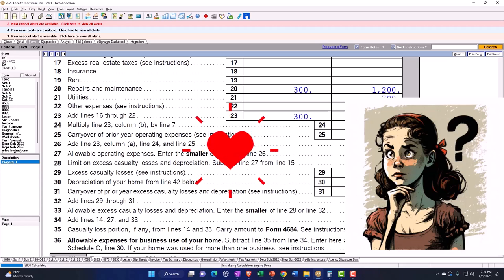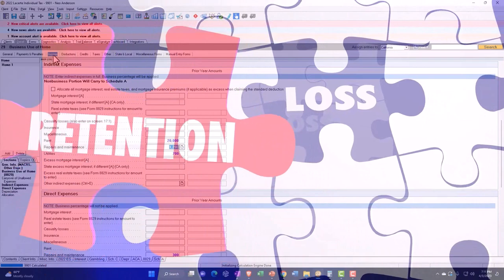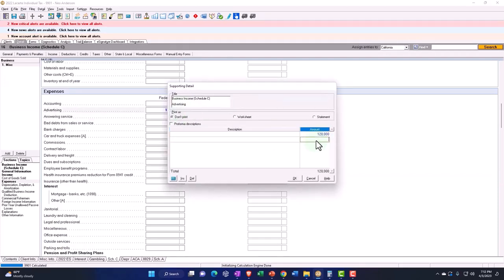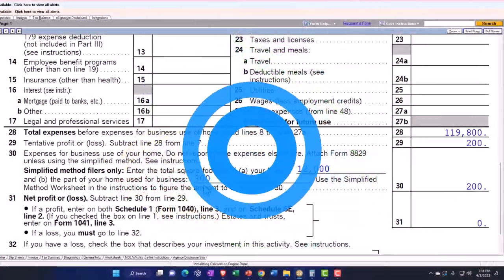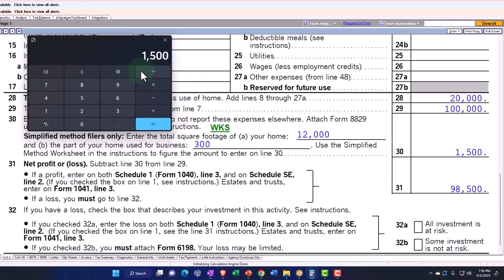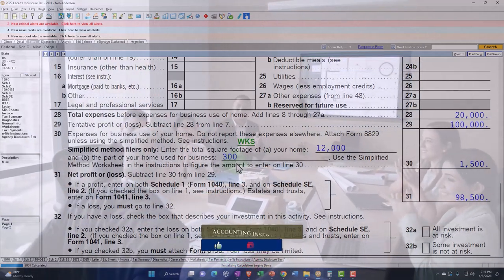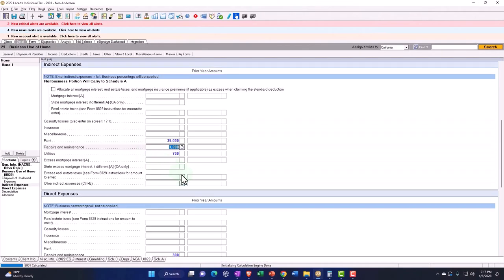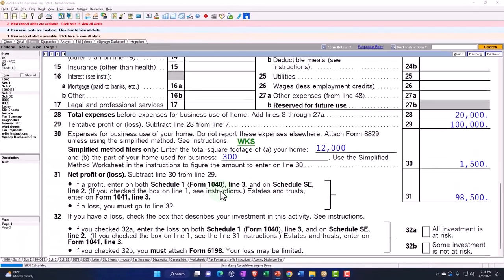Discussing Business Use of Your Home Income Tax 2023